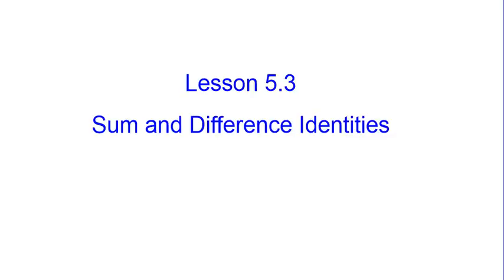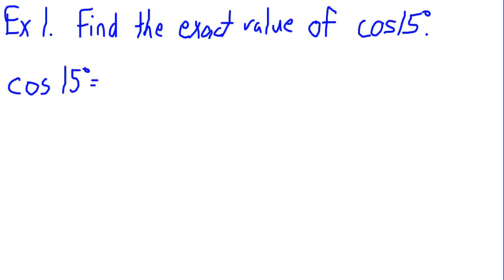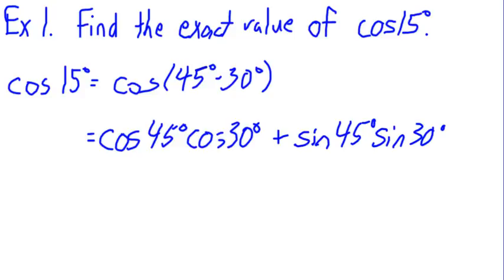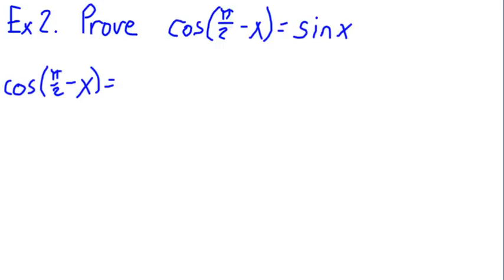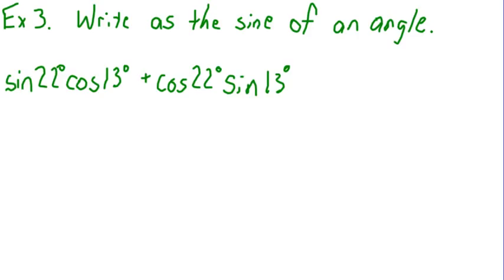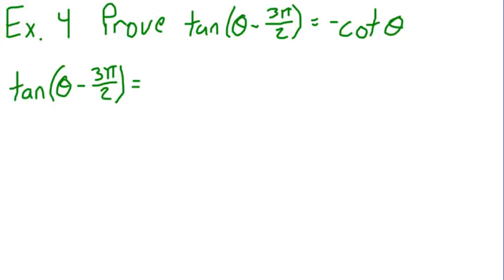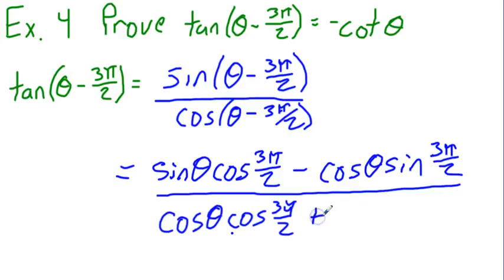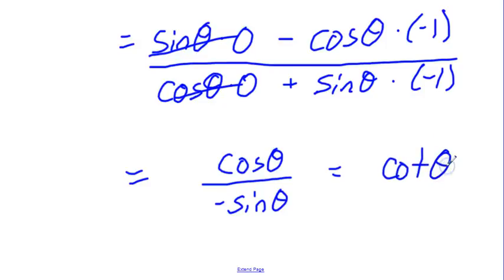5.3 Sum and Difference Identities